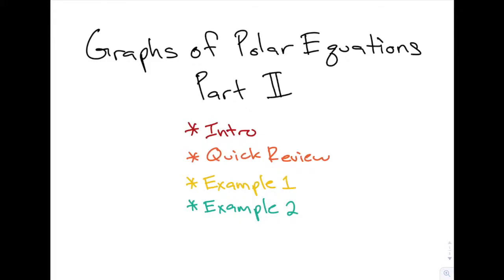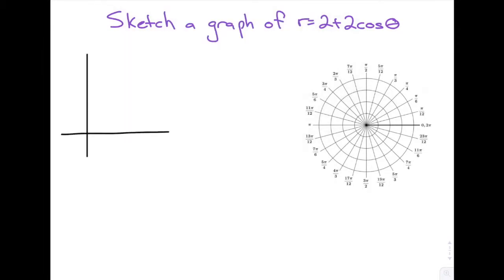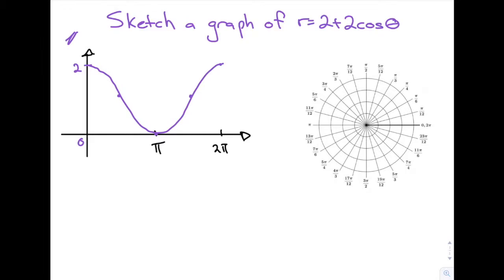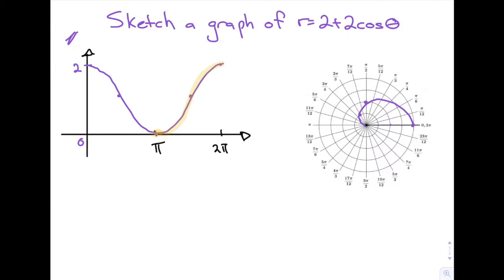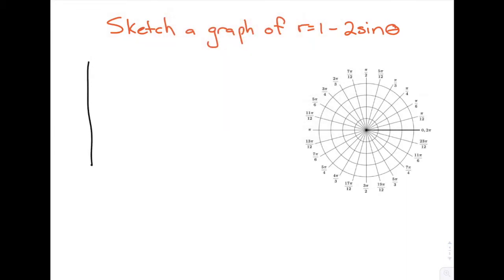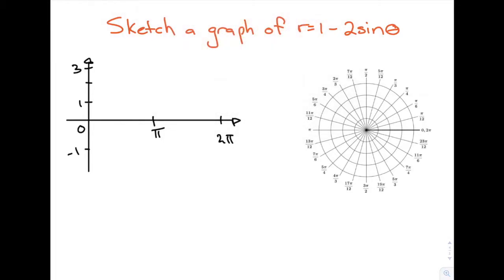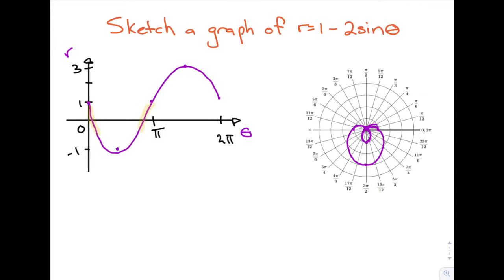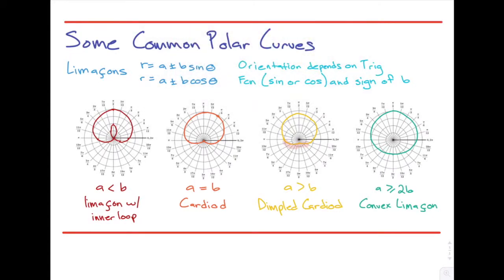Graphs of polar equations part 2